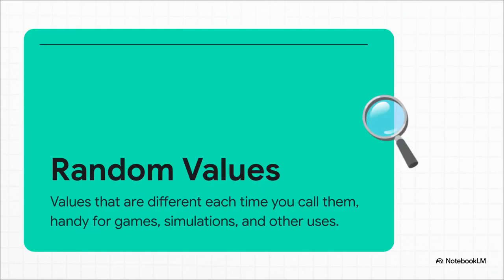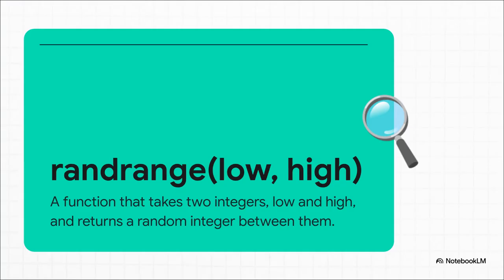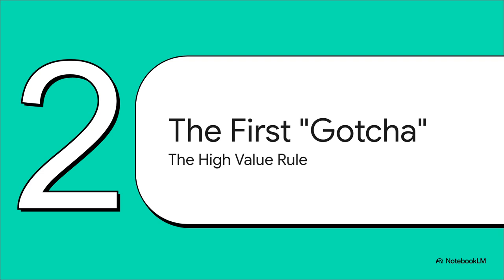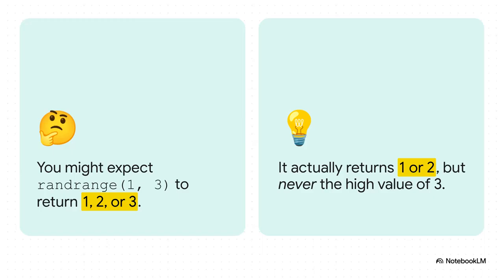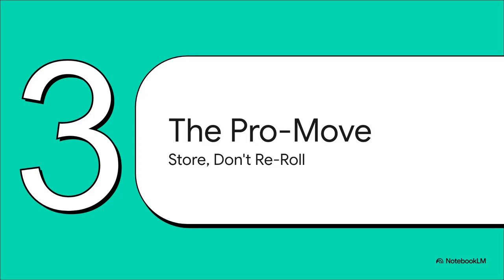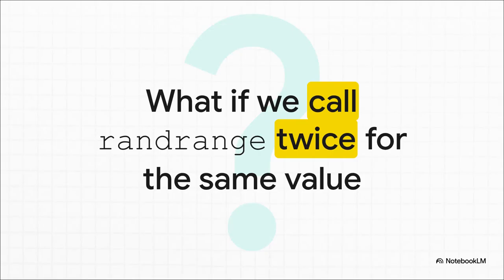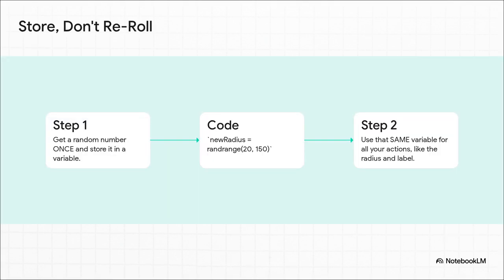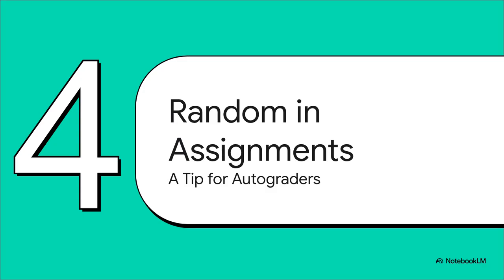8 2 1 Generating Random Values with randrange